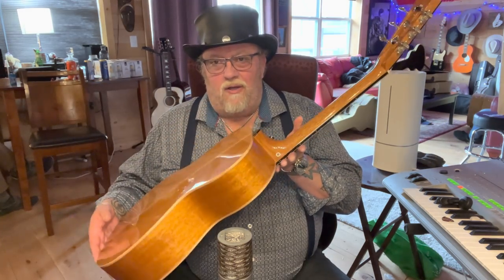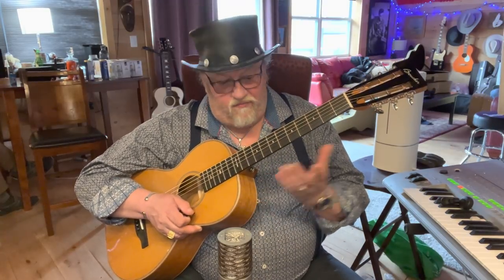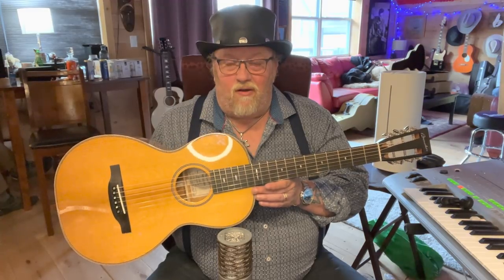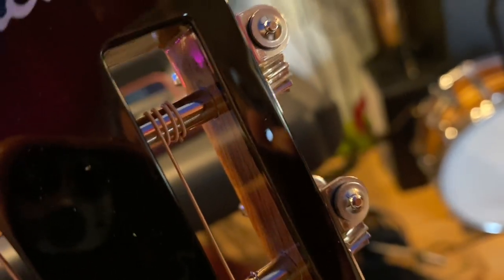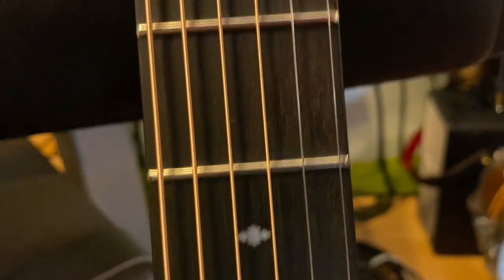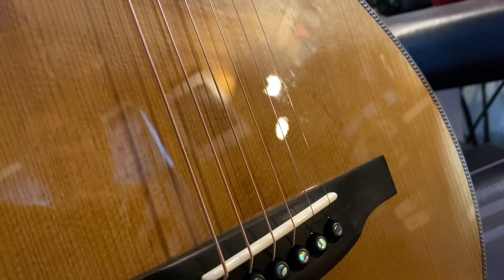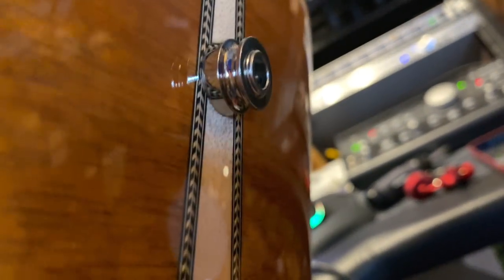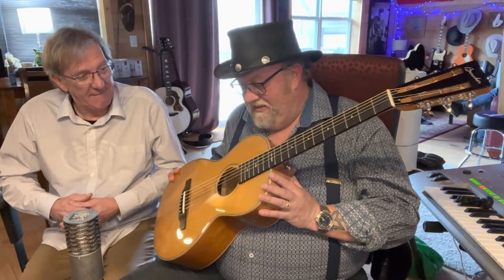GSWJ - JP Reviews the NEW Heritage Series Parlour by Boucher!